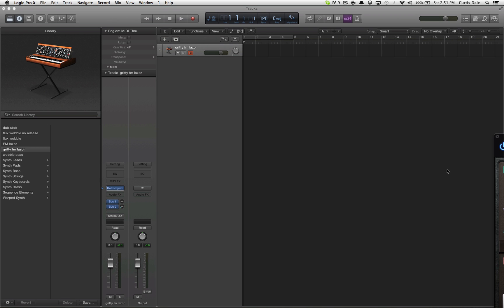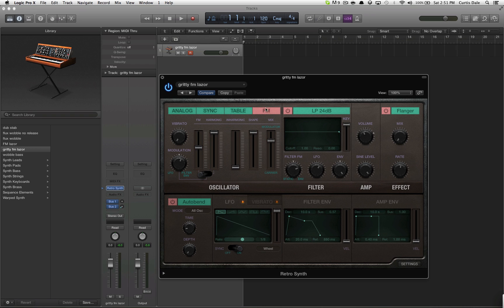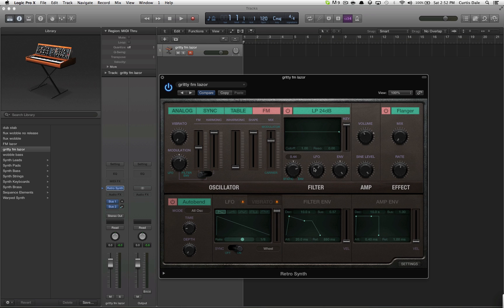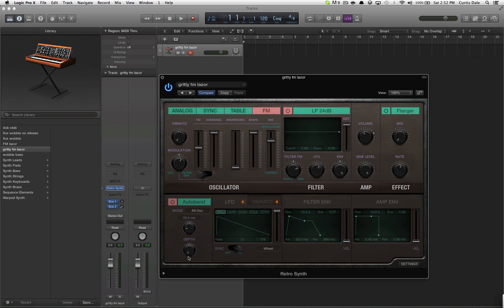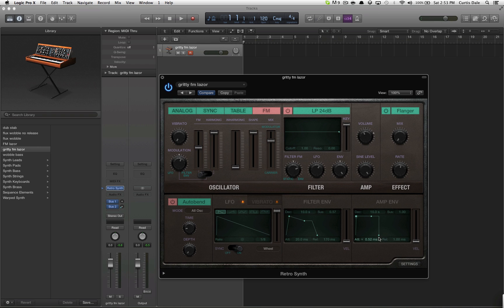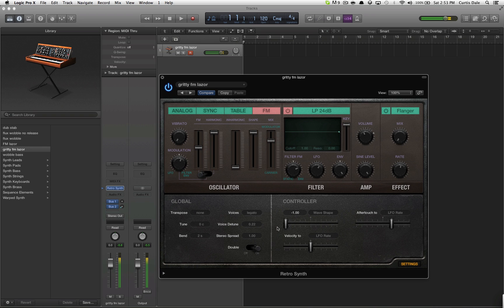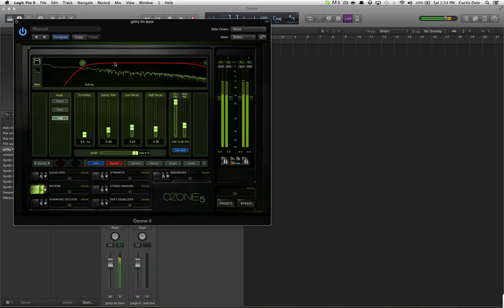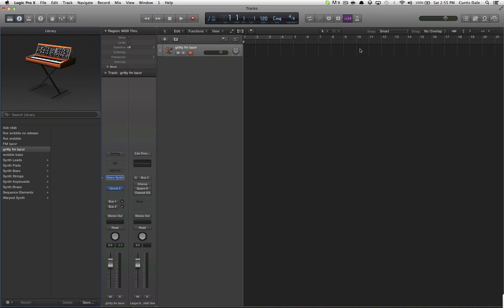Tutorial: Popular Dubstep FM Screech Bass In Logic Pro X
Easiest Way to Run Massive in Logic Pro XTutorial: Popular Dubstep FM Screech Bass In Logic Pro X